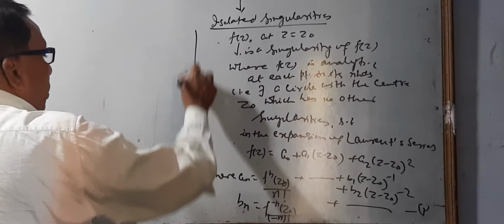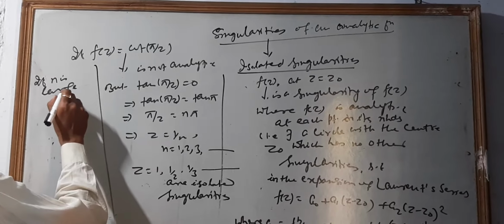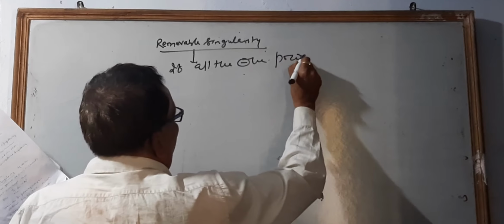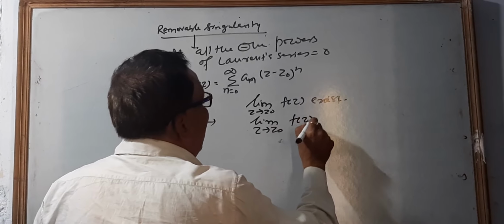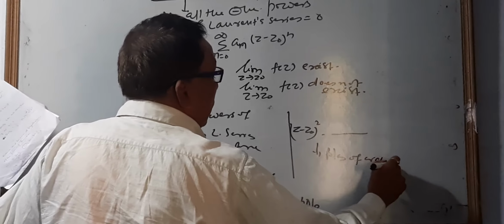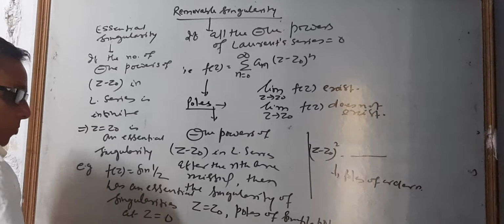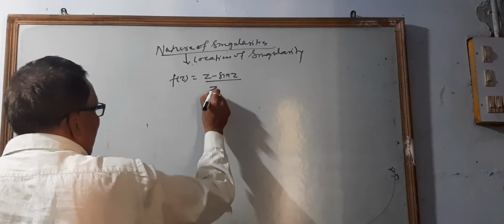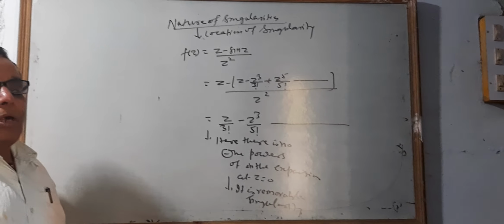Dr.Amal Kumar Lectures 2 Of zeroes, singularities, poles of analytic function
Purnea College of Engineering
Dr. AMALKumar Mathematics  departments PCE PURNEA